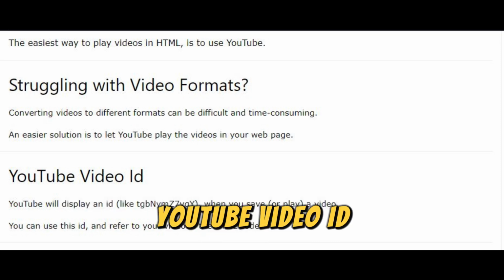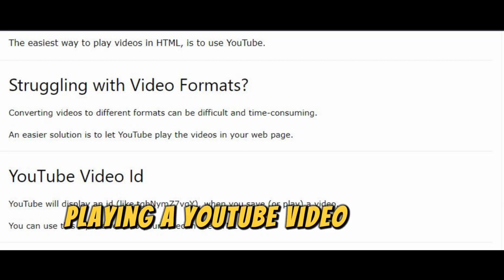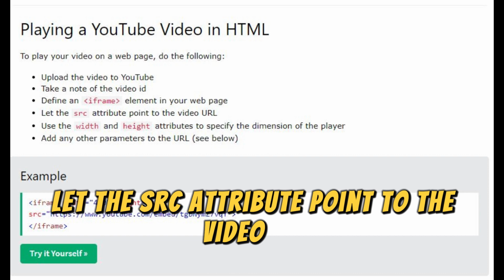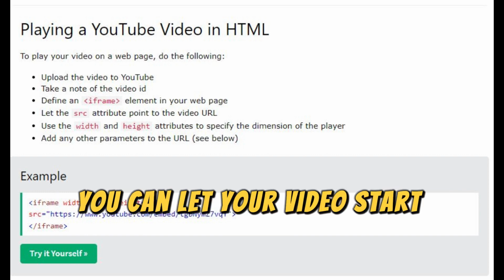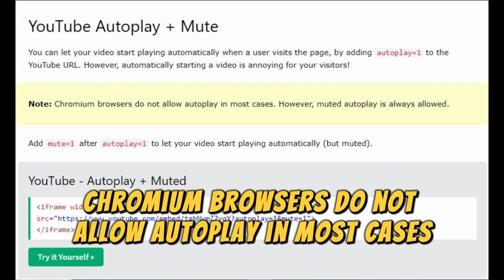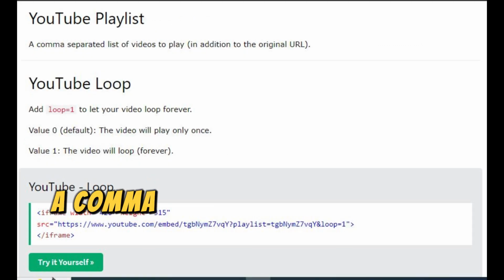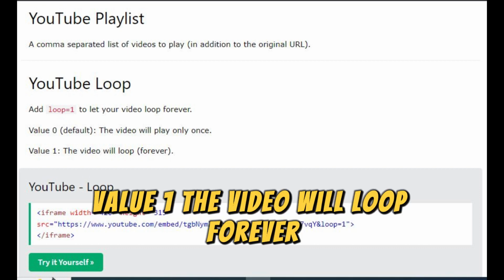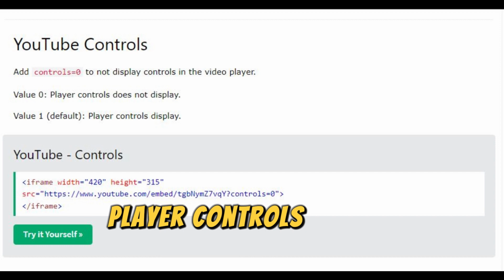youtube video iframe in html